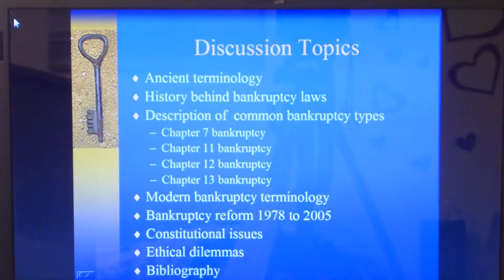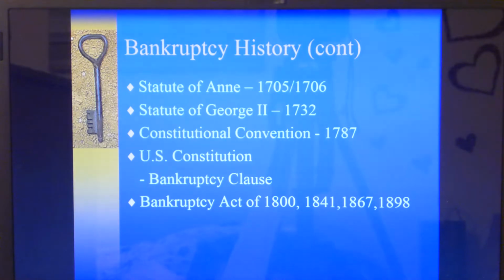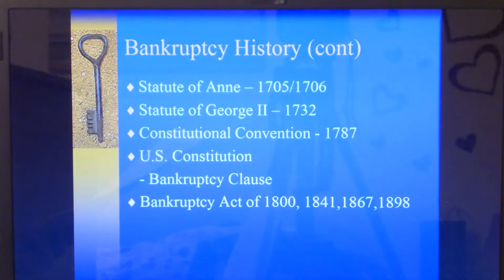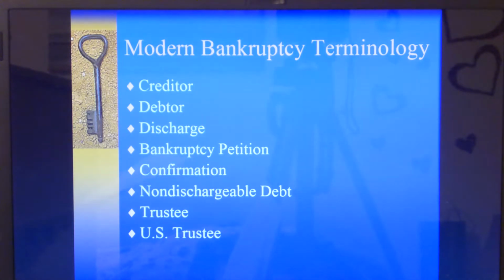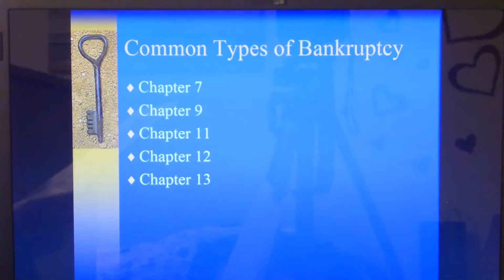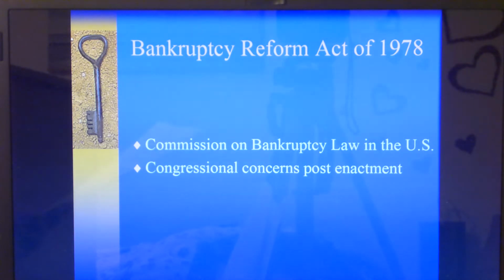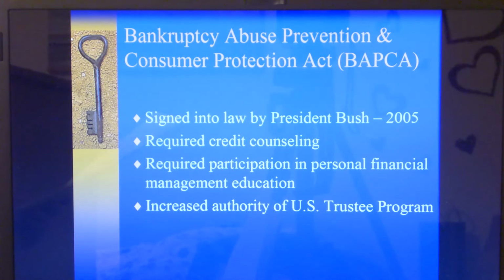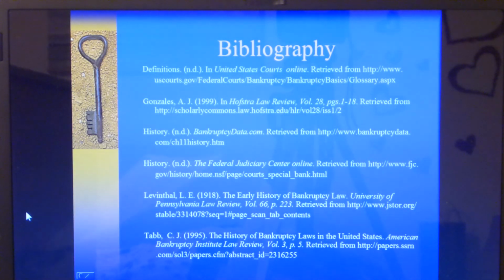Bankruptcy Presentation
BUS 501 Professional Presentation - John Smeltz - 2015